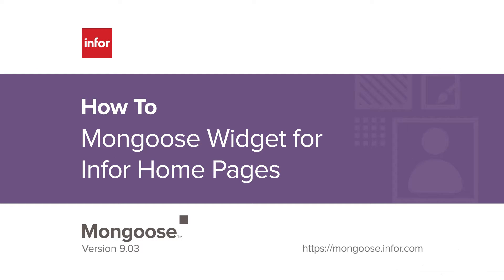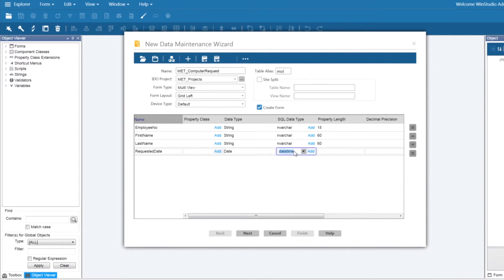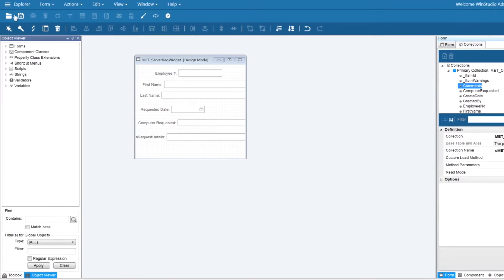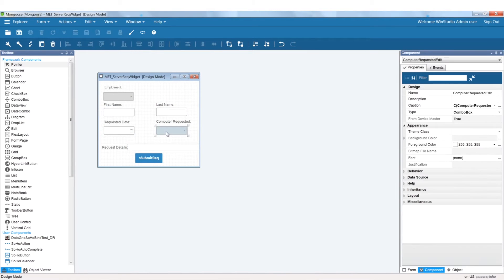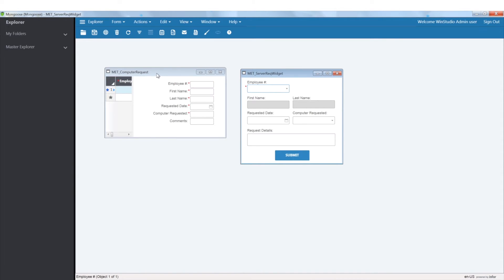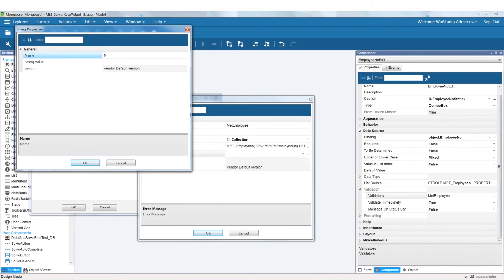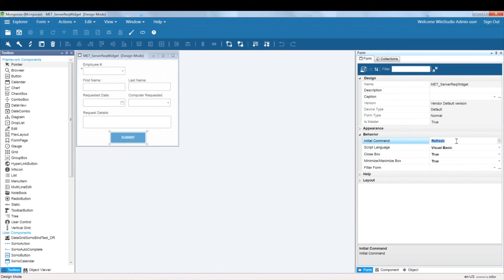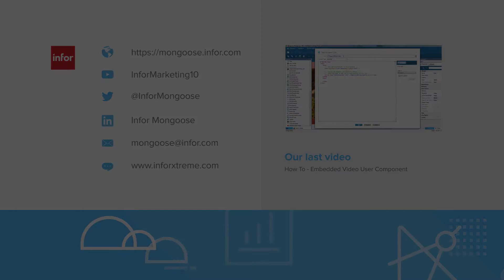Infor Mongoose: How To - Mongoose Widget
Helena Santiago from the Mongoose Enablement Team demonstrates how to create a Mongoose widget for use in Infor Home Pages with validation.